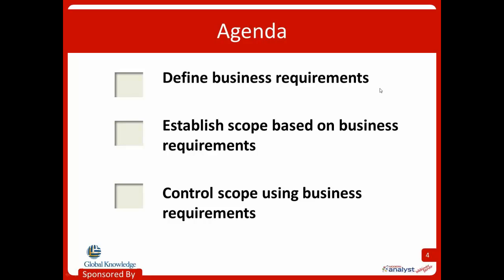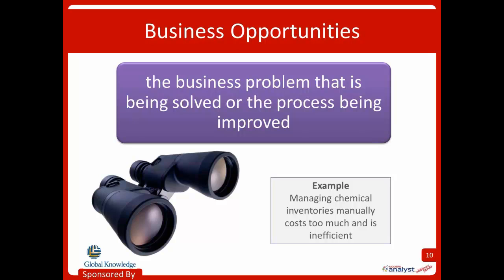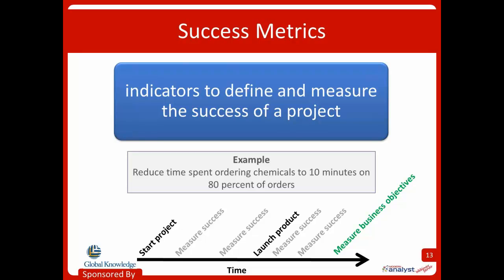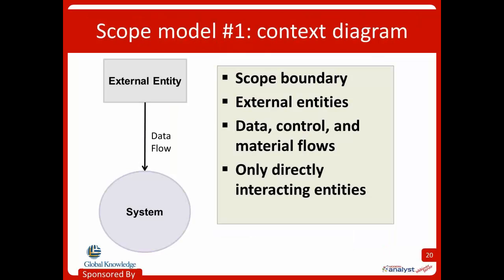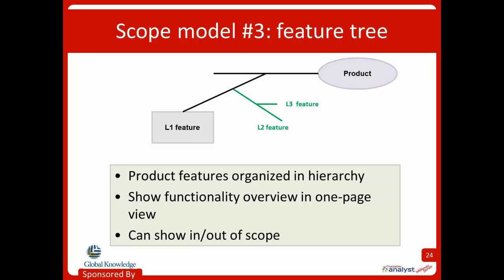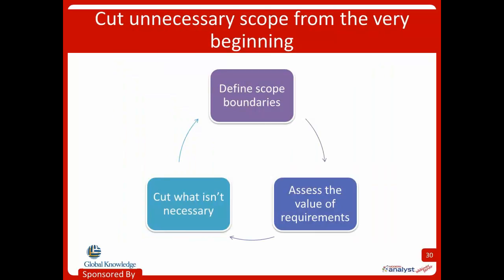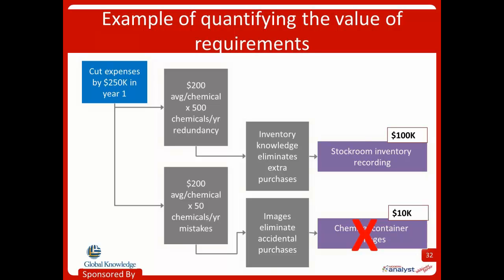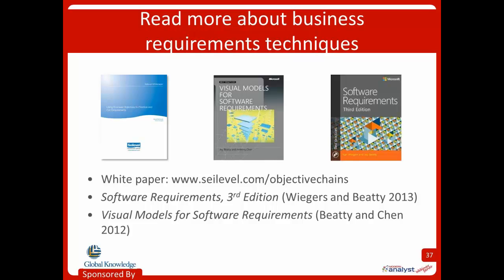Webinar: Business Requirements Scoping Techniques w/Joy Beatty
In this webinar you'll learn how to define clear business objectives and corresponding success metrics, how to craft a focused vision statement, and how to specify other elements of the business requirements. We'll also explore four different scope representation techniques you can apply at any phase of a project.

Topics covered include:

1. Business objectives and success metrics

2. Scope control using business objectives

3. Vision statements

4. Context Diagrams, Ecosystem Maps, Feature Trees, and Event Lists